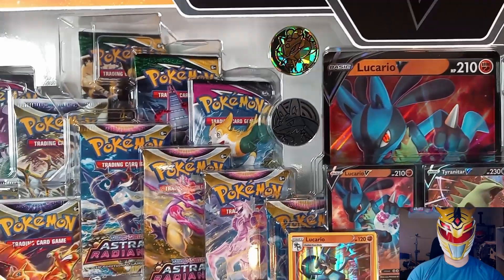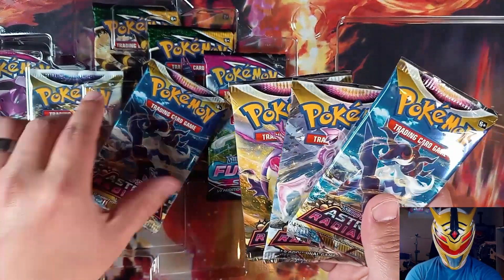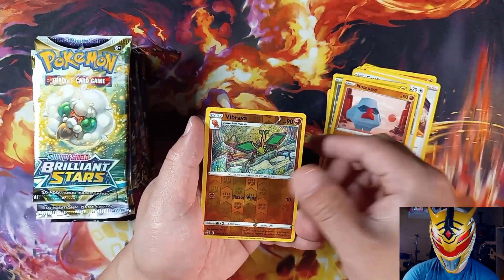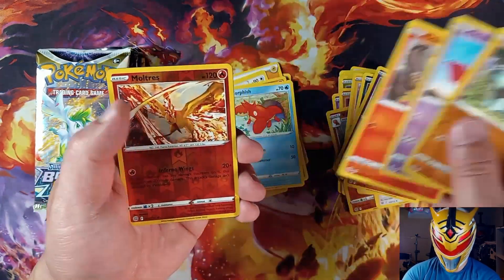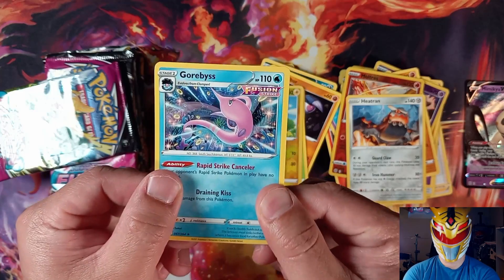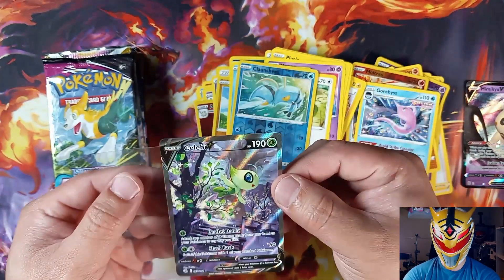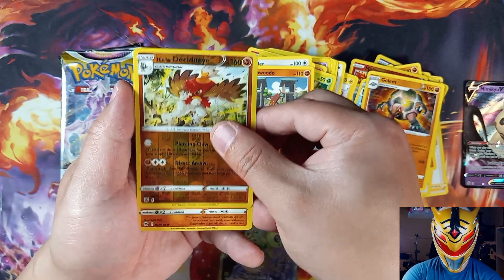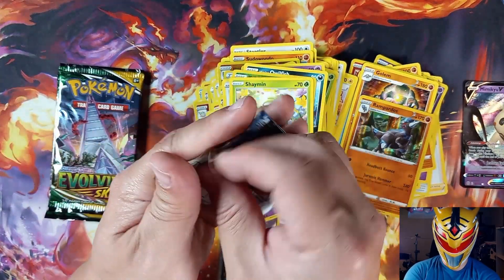Pokemon Heavy Hitters Premium Collection| Halloween Special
"🔥Welcome back to Keng34 TV, the ultimate destination for Pokémon card enthusiasts!